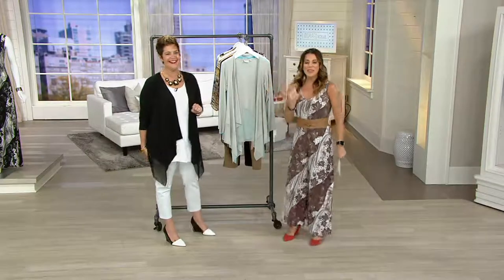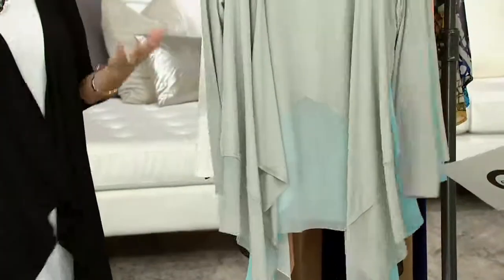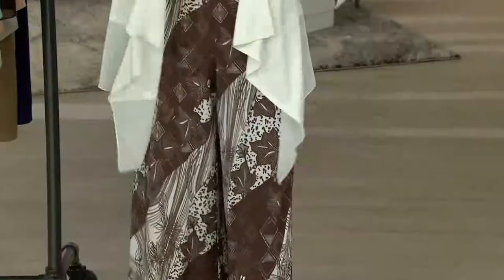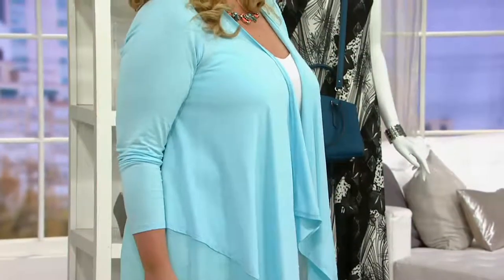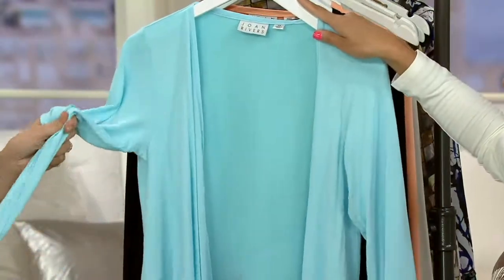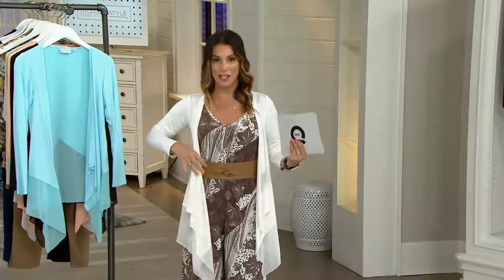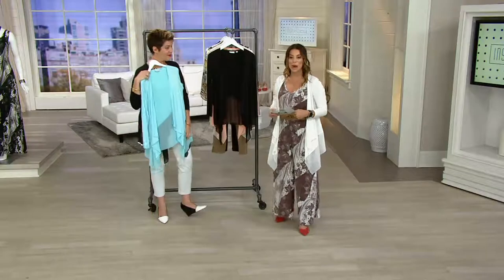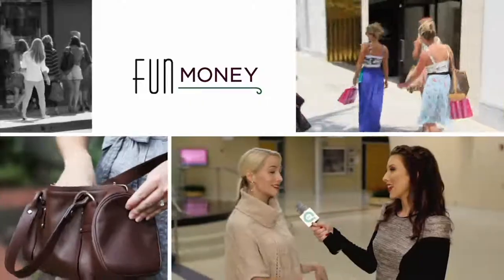Joan Rivers Jersey Knit and Chiffon Draped Cardigan on QVC